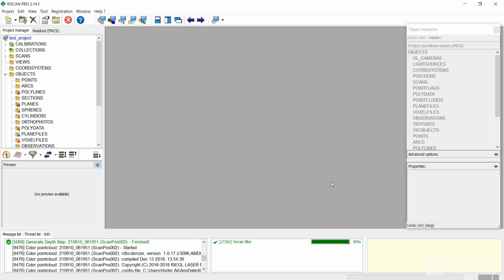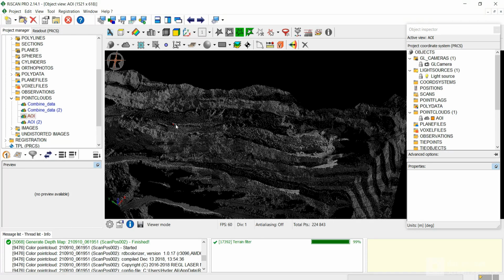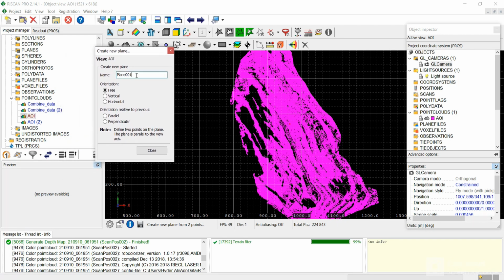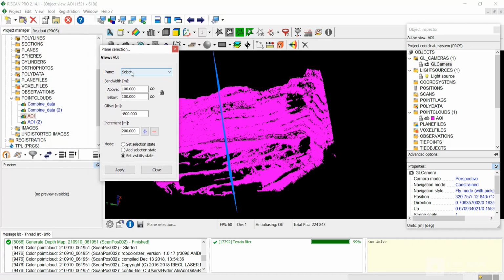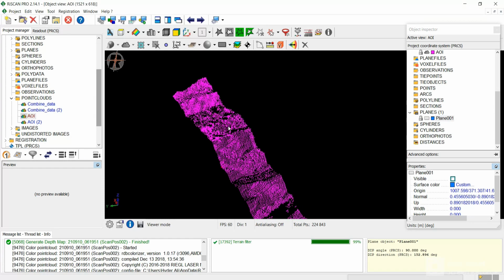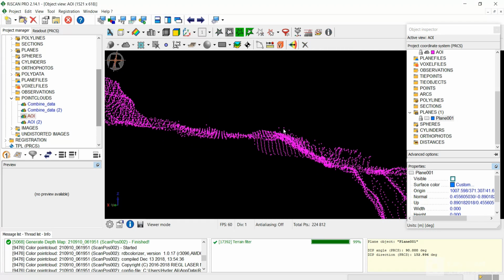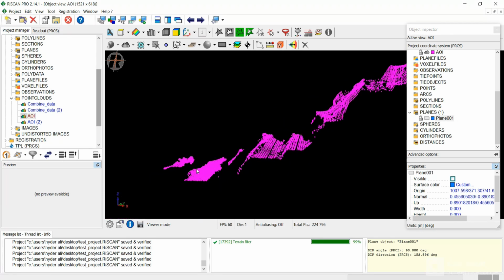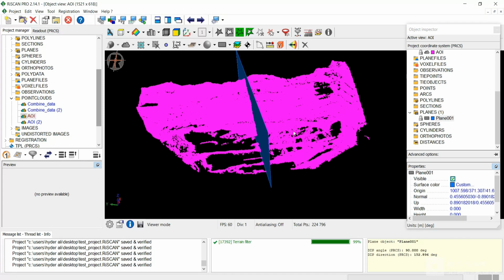9. Vegetation Filtering in a Point Cloud Using RiScan Pro (English Version) | Course in Description.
This is the 9th video of my course on "Surface to Surface Volume Calculation using RiScan Pro Software" (English Version).

Check out the following links for the previous video of this course.

1. Creating Empty Project and Importing Data in RiScan Pro Software (In

8. Cutting Desired Area (Area of Interest) from a Point Cloud  in RiScan Pro Software (English Version)

There is same course in Hindi Language Version also, so check that out too.